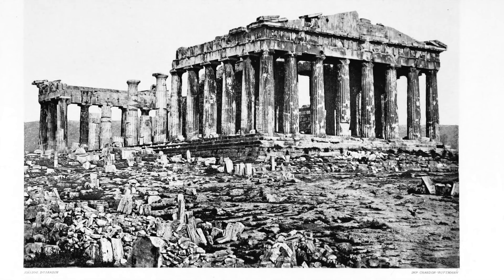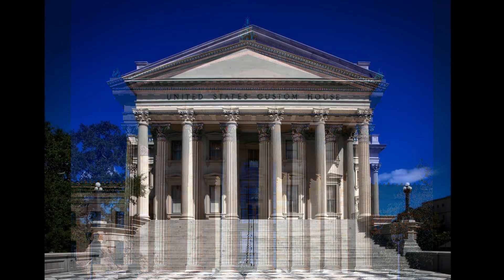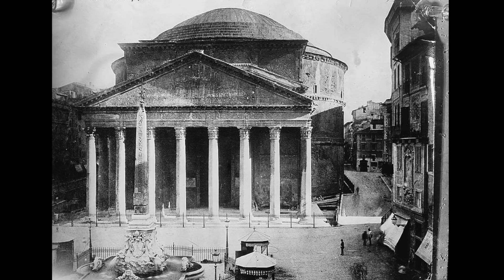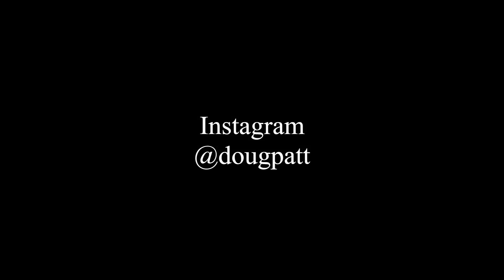Trabeation | Why Buildings Look Like They Do, pt.12 - Presentation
Stairs are just an extension of the floor, which in turn is really just an extension of the earth. What makes the floor unique is that it’s separated from the earth for obvious reasons. Buildings literally start to rot the second they’re exposed to the earth and its elements.

Floors are lifted off the ground to keep occupants warm and dry. This simple gesture preserves the structural system and floor materials. Wood of all sorts has always been an efficient choice for both. Especially for walking surfaces. Wood is soft and rugged. Historically hand laid stone, brick then tile likely came next.

One of the most durable architectural materials is masonry and one of the most enduring configurations the arch. The arch had been around for a while but the Romans made it famous and took the form to a new level. There are a wide variety of different arch shapes, created and adapted over time in various ways. The barrel vault, groin vault and rose window are also kinds of arches. Bust the most impressive arch could be said to be the dome. One particularly striking example is the dome at Hagia Sophia in Turkey built in the 6th century. Not only is this dome massive, but it utilizes a structural form called the pendentive.

But sometimes the most profound ideas are simple. The covered porch entrance or walkway, also called the portico, was an important innovation not only for the Egyptians, Greeks, Romans but for humankind. It is a building form that not only caught on but has been repeated and developed extensively, particularly in monumental architecture. A portico gives a building character. It also provides a sense of arrival and protection from the elements. The emperor Hadrian rebuilt the Pantheon in Rome, Italy in 126 AD; it had a portico. Hundreds of years later Andrea Palladio used the portico broadly. Neoclassical architecture like Thomas Jefferson’s Monticello depends on the form as a reference to the past. And we still see remnants of the portico, distilled down to simple roof forms and piers, in modern architecture and the contemporary work of today.